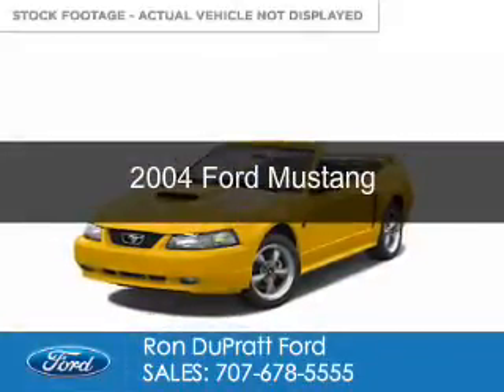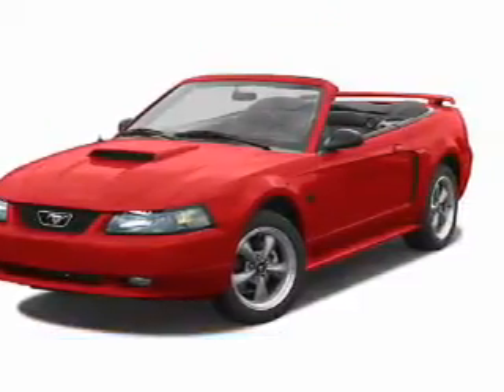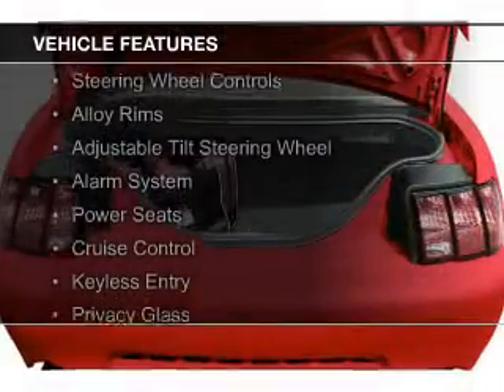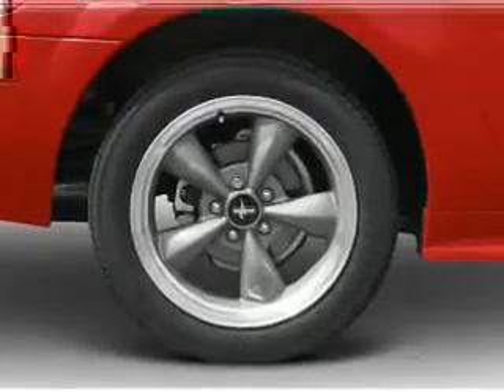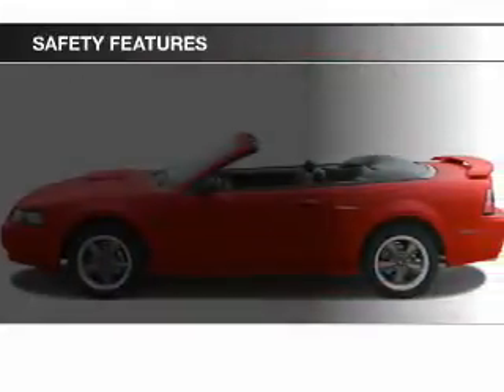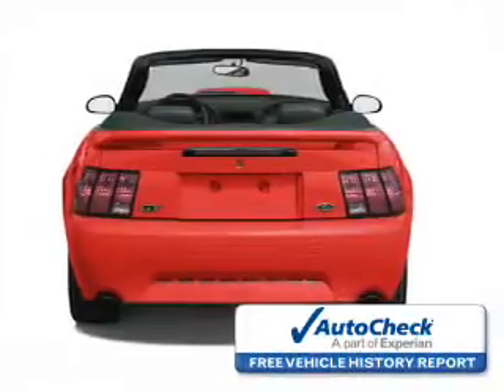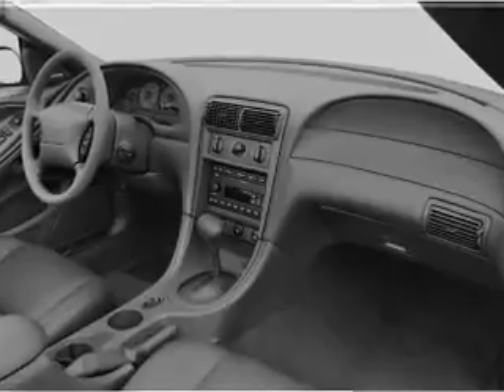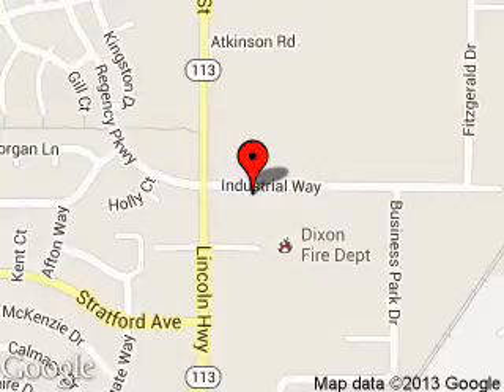2004 Ford Mustang - Dixon CA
Phone:
Year: 2004
Make: Ford
Model: Mustang
Trim:
Engine: 3.8 liter 6 cylinder 12 valve
Transmission: 4-Speed Automatic
Color: Screaming Yellow
Mileage: 93707
Address:
1320 North 1st Street